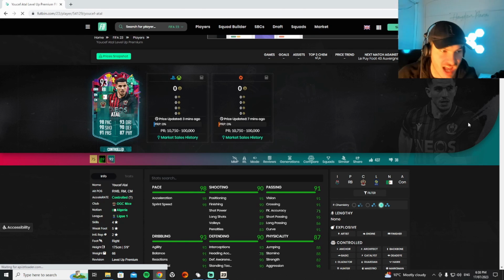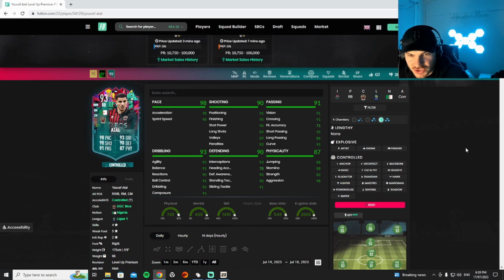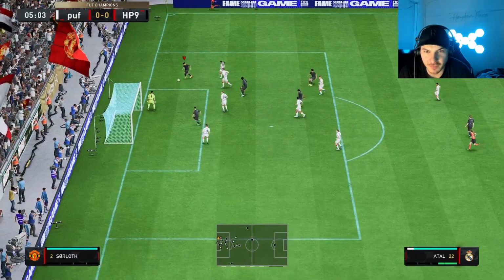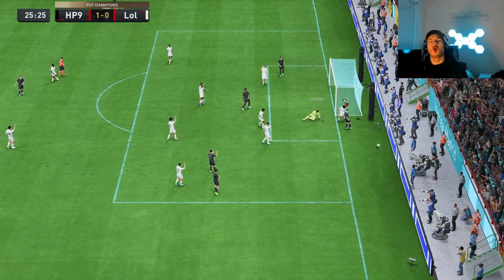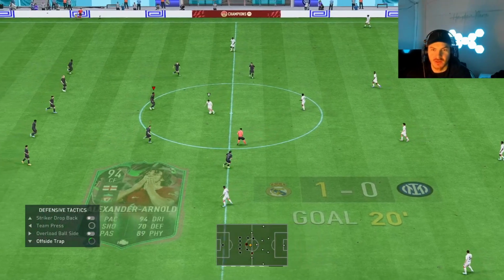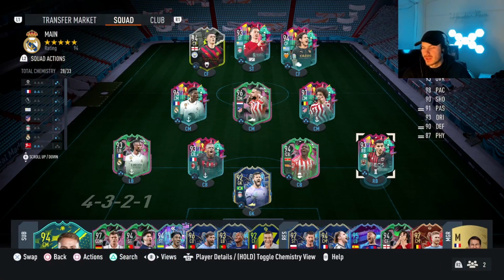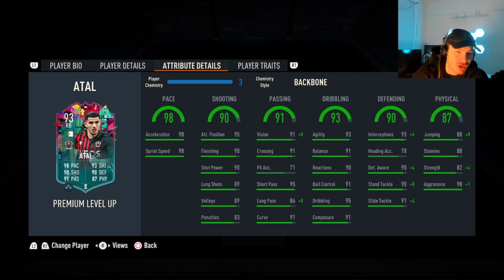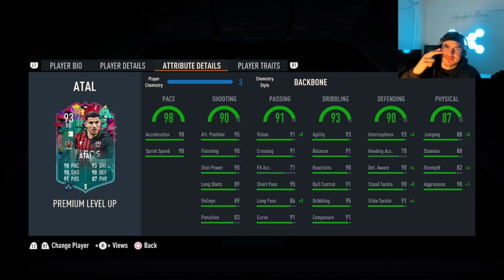😍 93 UPGRADED ATAL IS CRACKED - DIV 1 PLAYER REVIEW! 😍FIFA 23 ULTIMATE TEAM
In today's video we check out THE 93 ATAL UPGRADED CARD!